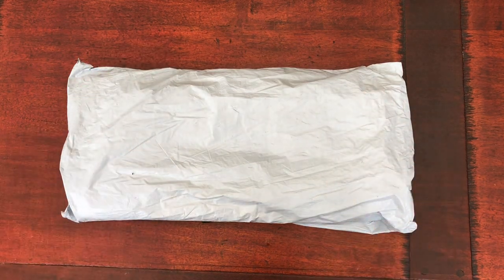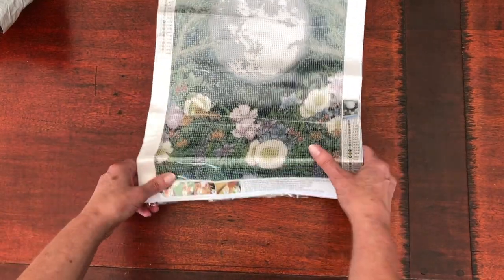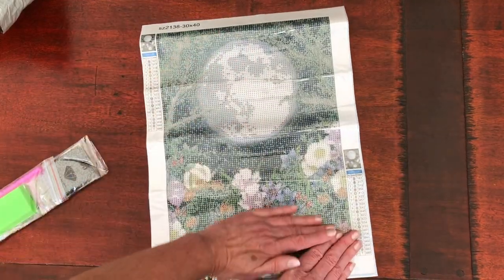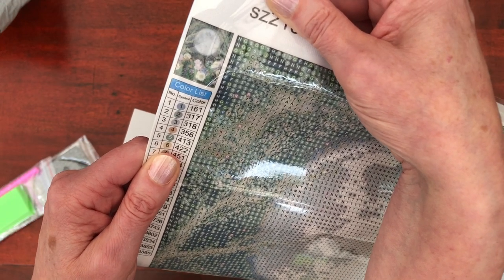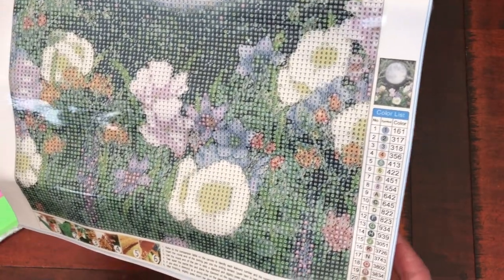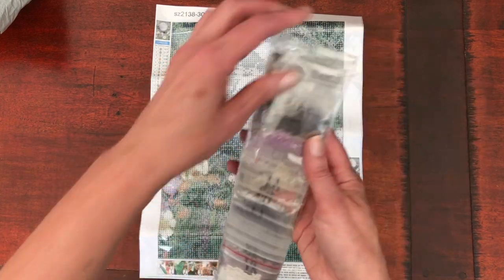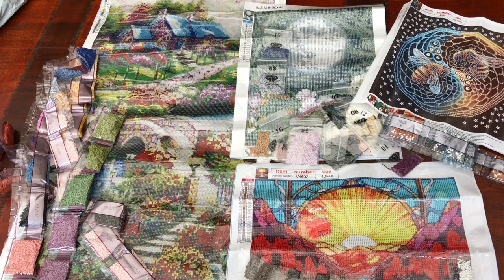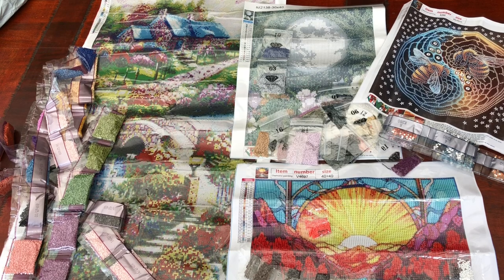GBFKE Unboxing budget diamond paintings 💎4 kits round, square and special shape diamond art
4 budget kit unboxings from GBFKE - a variety of round, square and special diamond paintings.

Suzanne